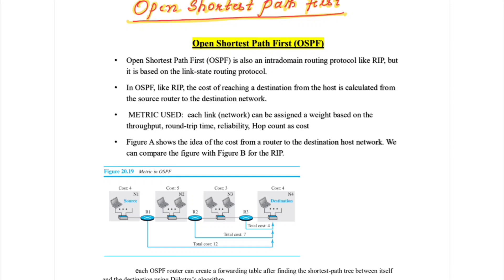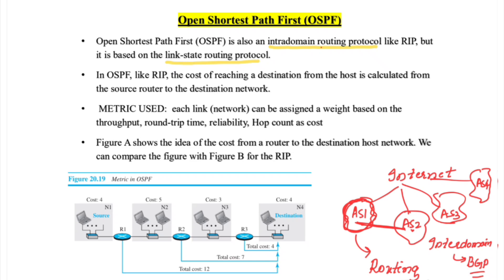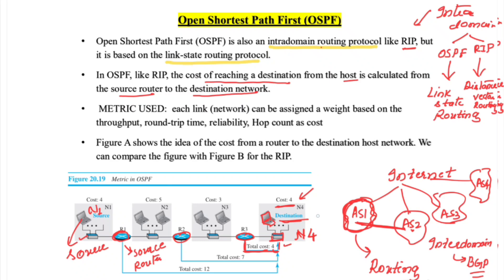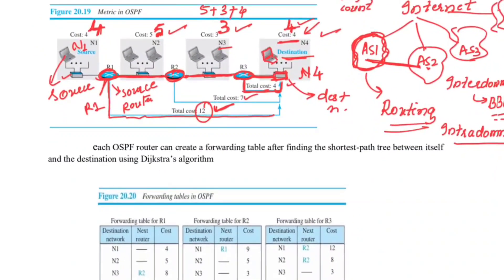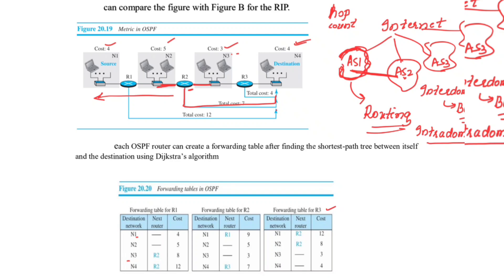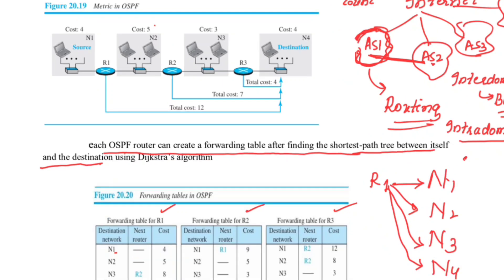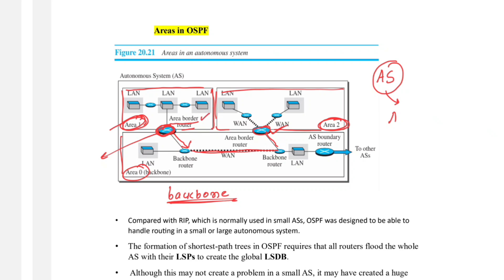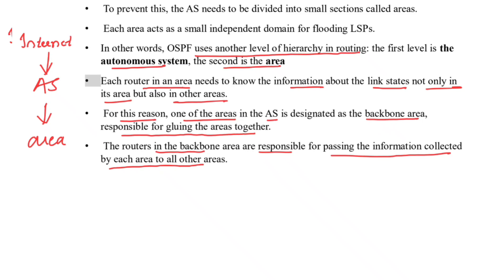Lec33a: OSPF (part-1) ; Functioning of OSPF | computer Networks